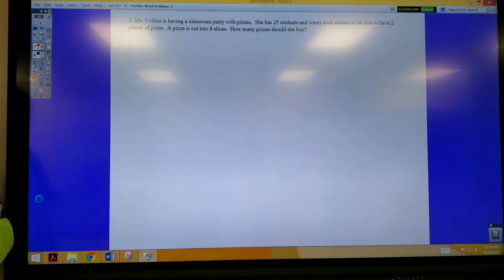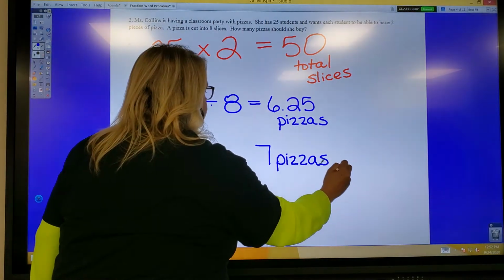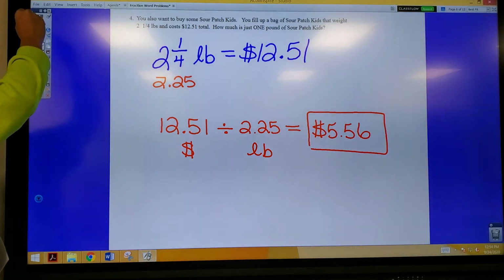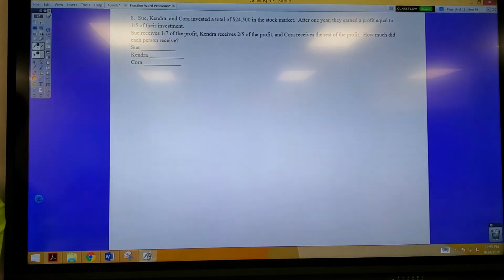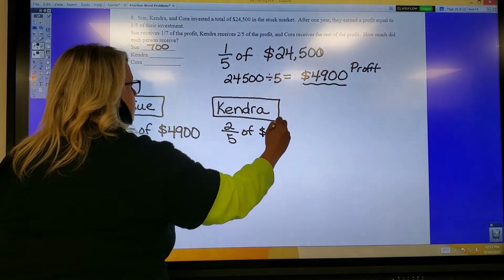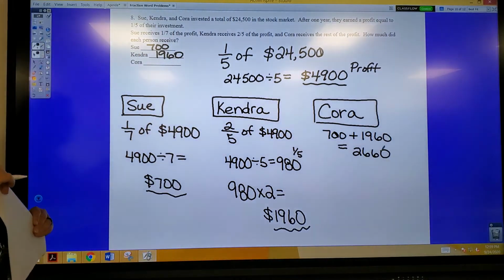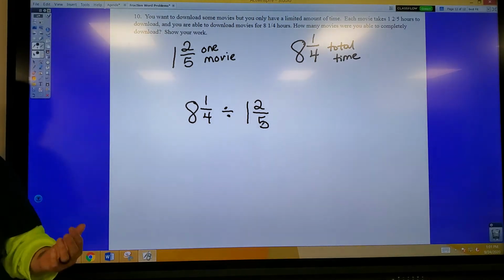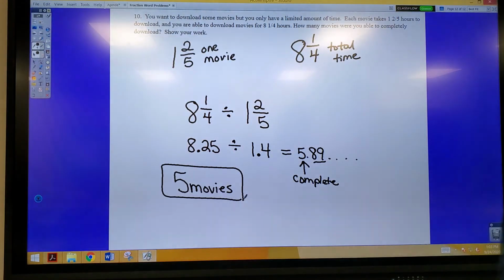2020 Fraction Word Problems - even only